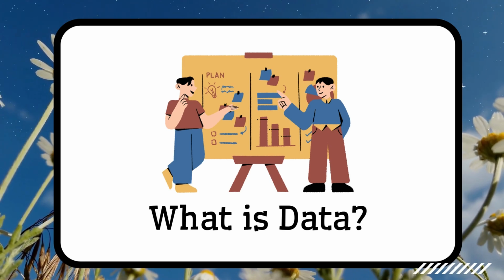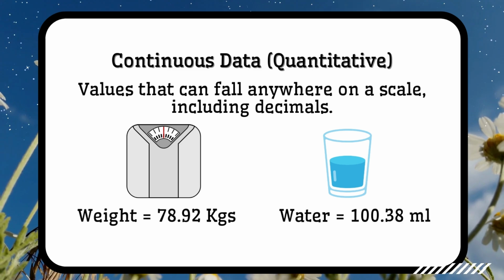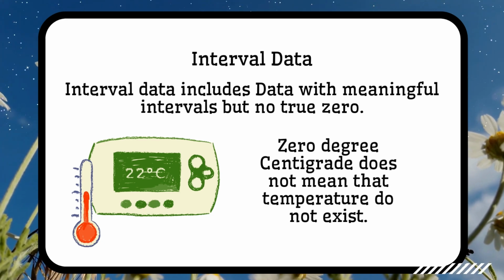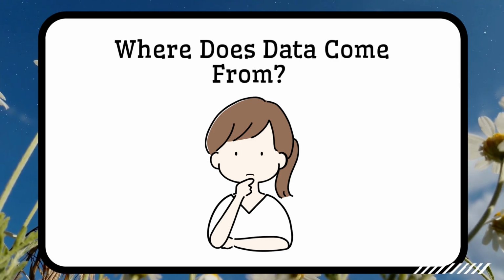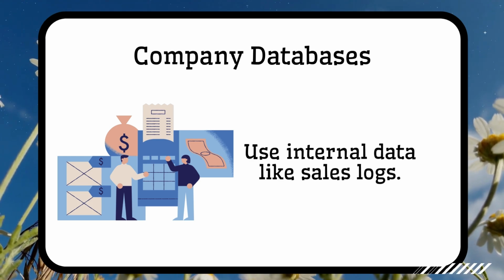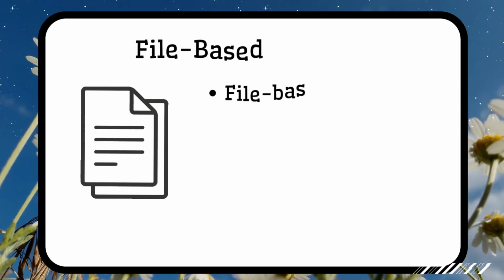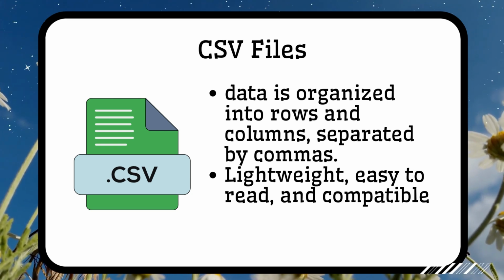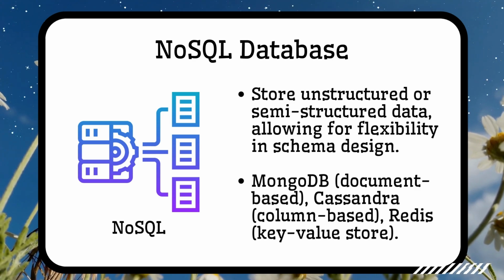Data Classification - Master Series Data Science - Introduction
Are you curious about how to efficiently store and manage your data? 📊 Whether you're working with files like CSV, Excel, PDF, or exploring modern solutions like databases and cloud storage, this video has got you covered! 🚀

In this comprehensive guide, we break down the essentials of data management and storage for beginners and professionals alike. Discover:
✅ File-based storage methods, including CSV, Excel, and text files.
✅ The power of databases like MySQL, PostgreSQL, and NoSQL solutions like MongoDB.
✅ Why cloud databases (AWS , Google Cloud, Azure) and data warehouses (Snowflake, Amazon Redshift) are game-changers for large-scale data.
✅ Key use cases for big data storage systems like Hadoop and Cassandra.
✅ How to integrate hybrid storage solutions for maximum efficiency and scalability.

Whether you're a data scientist, analyst, or just starting your data journey, this video will help you choose the best storage solutions for your needs. 🌟

🔹 Gain insights into structured and unstructured data management.
🔹 Learn how to handle vast datasets with advanced tools.
🔹 Understand the critical role of storage methods in data science and analytics workflows.

💡 Ready to take your data skills to the next level?